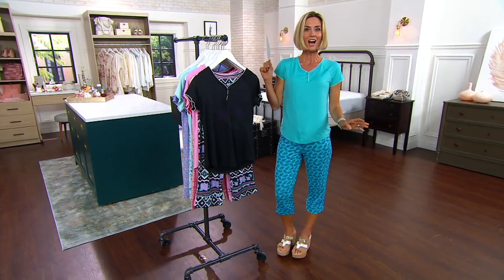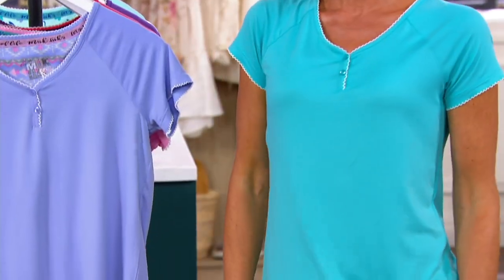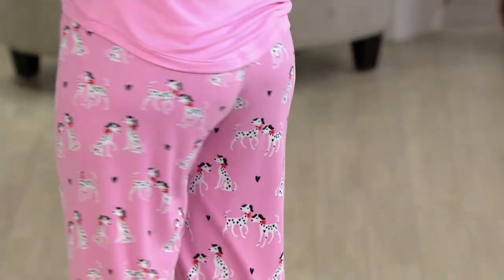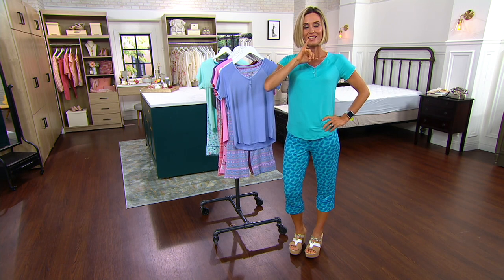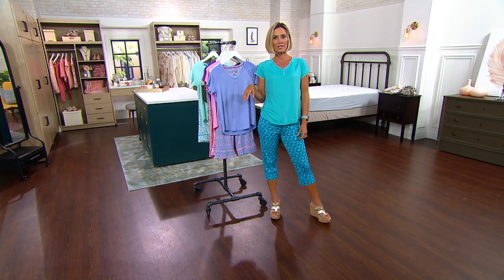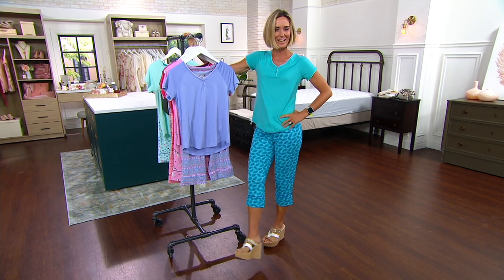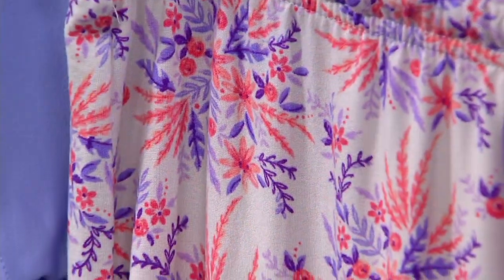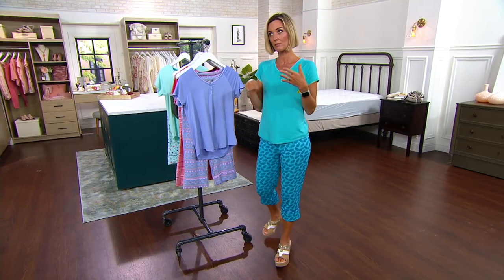MUK LUKS Island Beauty Short Sleeve Henley and Cropped Pant on QVC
Some things are better together -- like peanut butter and jelly, peas and carrots, and this short-sleeve top and cropped pants. What a pair! From MUK LUKS.